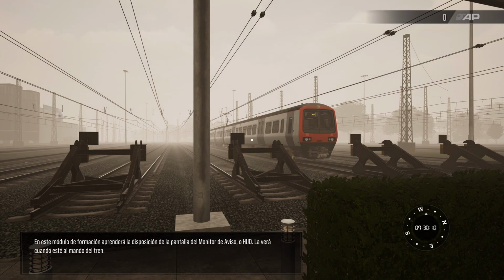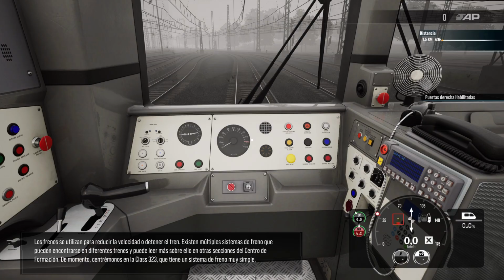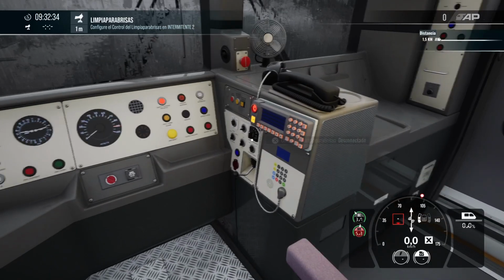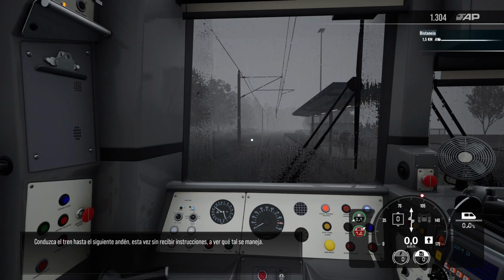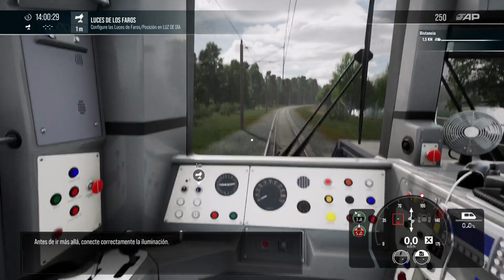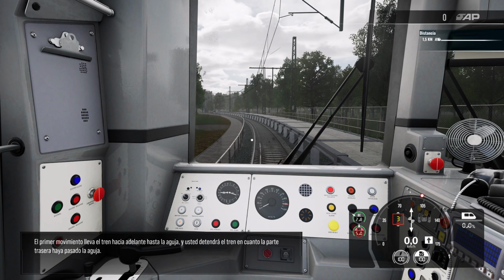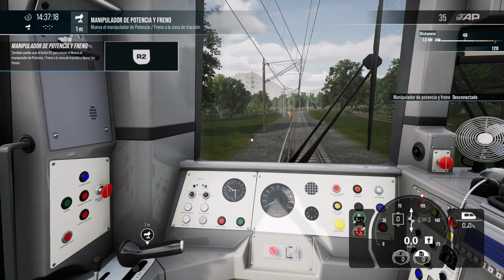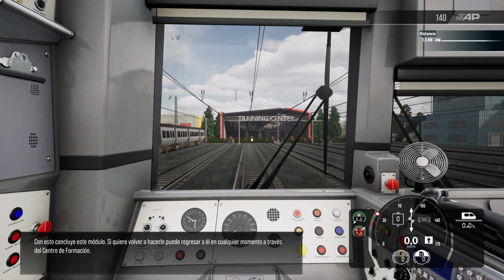Train Sim World 6_20260408005758